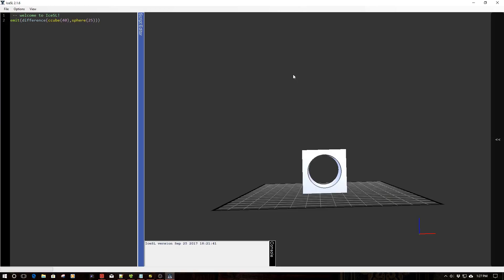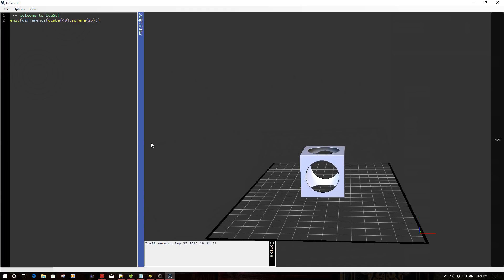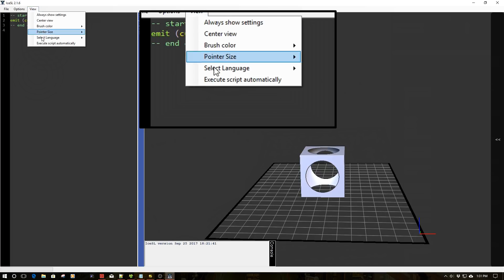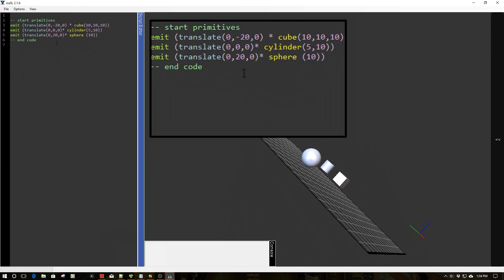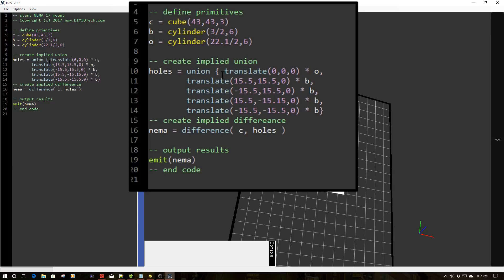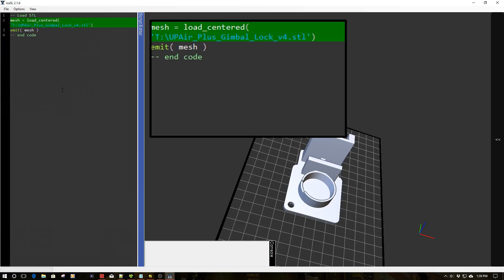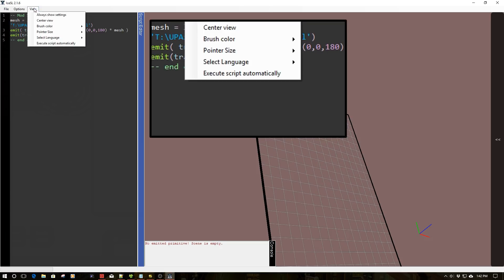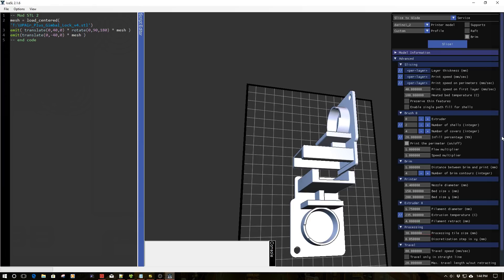iceSL Slicer - How to do Basic Scripting in iceSL Forge!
for more information on this and many other projects!  As in this episode, we will be looking at how to do some basic scripting in iceSL-Forge as this is an amazingly powerful tool!